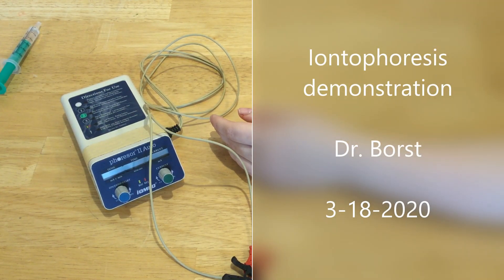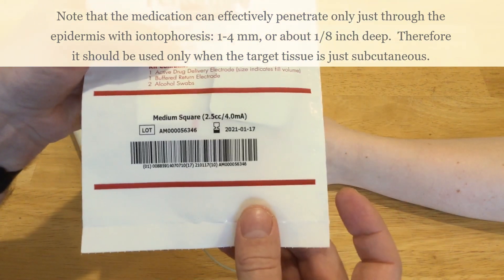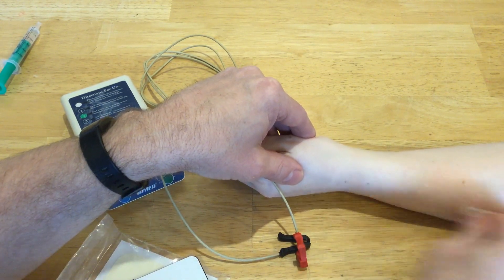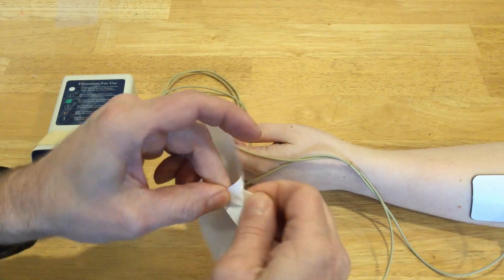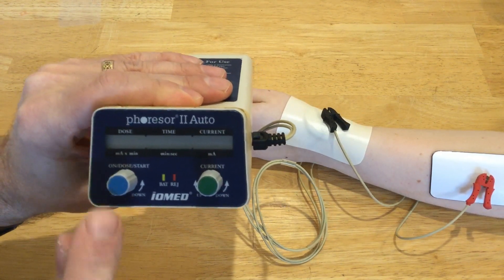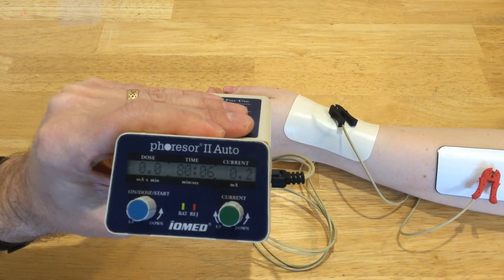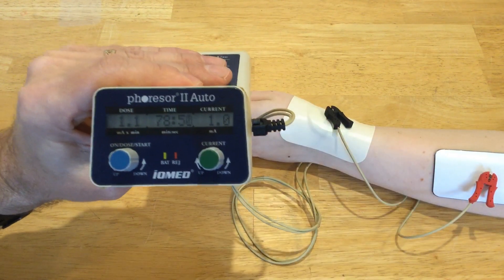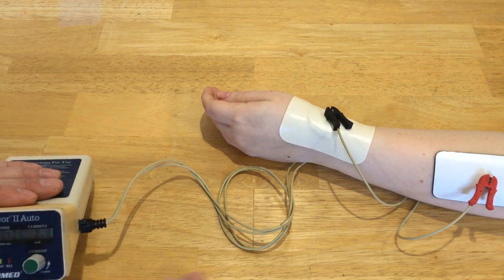Iontophoresis demonstration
Demonstration of iontophoresis with an external phoresor.
BEFORE USING IONTOPHORESIS, be sure to have an order for the medication and check for medication interactions and contraindications.  Also check for all iontophoresis precautions and contraindications, as listed in therapy textbooks such as:
Bellew, J. W., Michlovitz, S. L., & Nolan, T. P. (Eds.). (2016). Modalities for therapeutic intervention (6th ed.). F.A. Davis.
or
Cameron, M. H. (2018).  Physical agents in rehabilitation: An evidence-based approach to practice (5th ed.). Elsevier.
or others.

This video is not intended to provide medical advice for any medical condition or for any particular client.
This video is intended as a basic demonstration for licensed therapy practitioners who have prior knowledge of the basic science behind electrical agents as well as modality-specific knowledge. Therapy practitioners will need to use their own clinical reasoning to apply any information to a specific client situation.
Refer to your licensing regulatory agency's rules or laws regarding the use of physical agents.